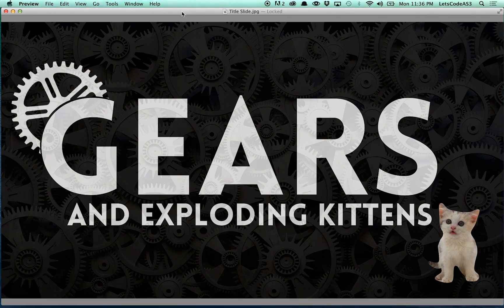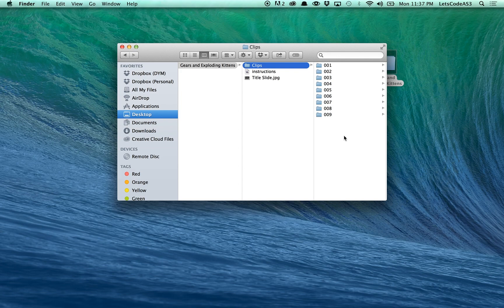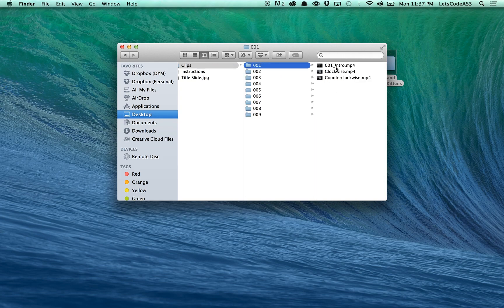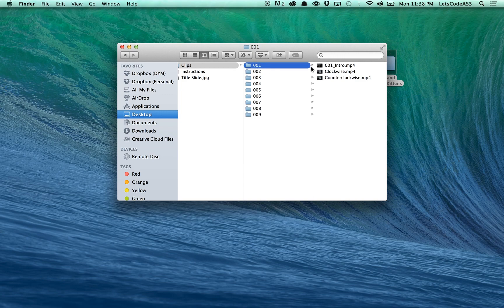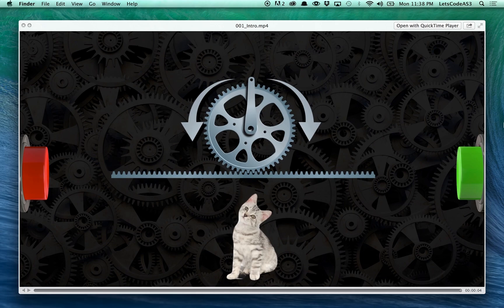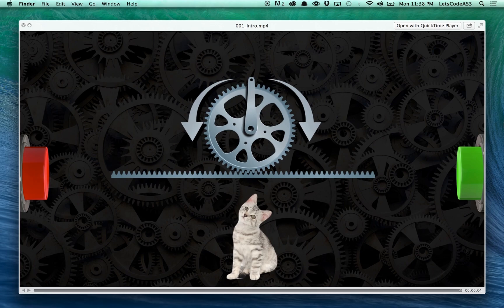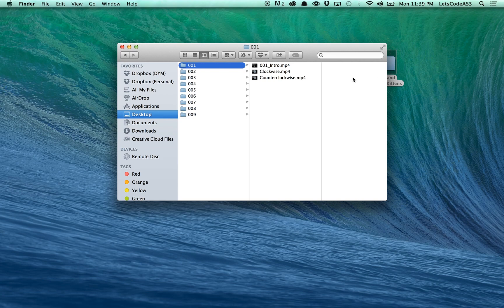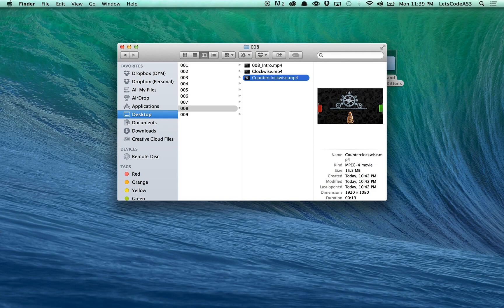Gears and Exploding Kittens Demo